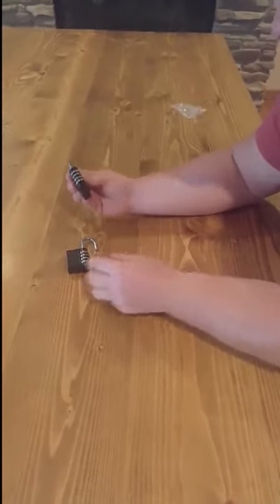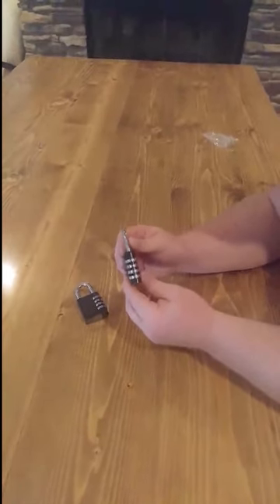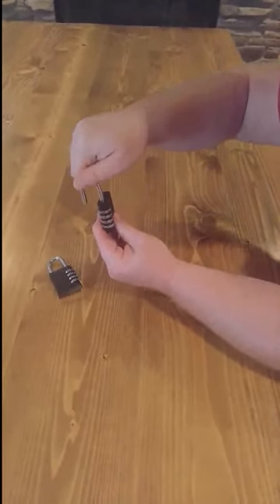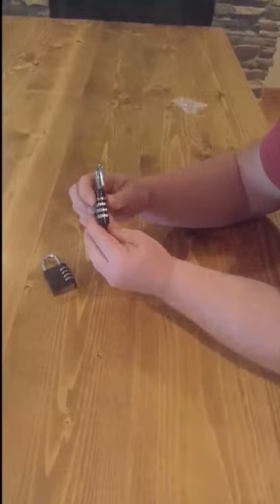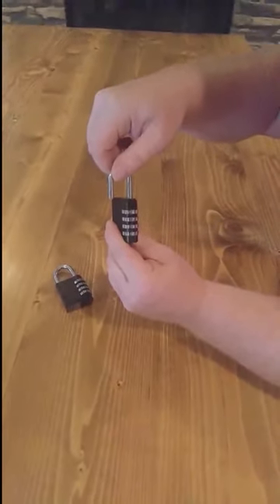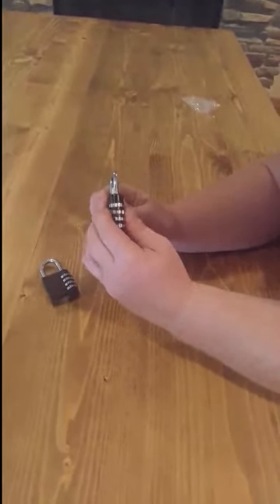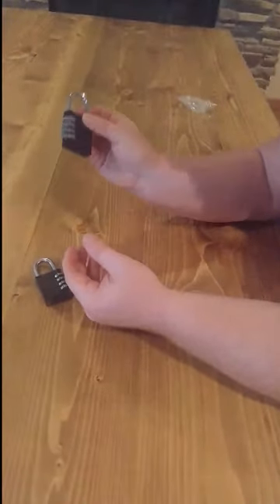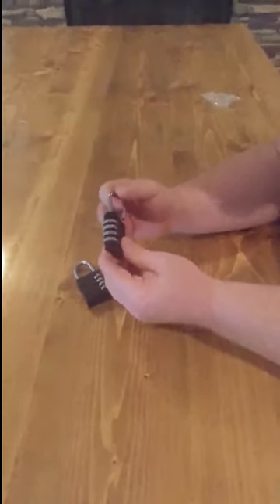Review - Puroma 2 Pack 4 Digit Combination Lock for Toolbox #1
Best choice for you. No need to carry the key but just remember the code. 10000 combination codes formed by 4 digit numbers make it safe enough for light duty use. Link to learn more about this combination lock

Puroma 2 Pack Combination Lock 4 Digit Padlock for School Gym Locker,Sports Locker,Fence,Toolbox,Case,Hasp Storage(Black)

Sturdy Construction - Durable structure of zinc alloy and plated steel.Better keep your own belongings.
Good Security - 10000 combination codes formed by 4 digit numbers make it safe enough for light duty use.
Keyless lock - Hassle free when you left the key at home or elsewhere.
Small But Useful - Compactly designed.Suitable for school gym locker,sports locker,fence,toolbox,case,hasp storage.